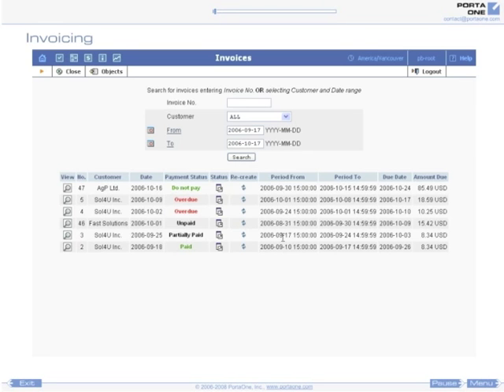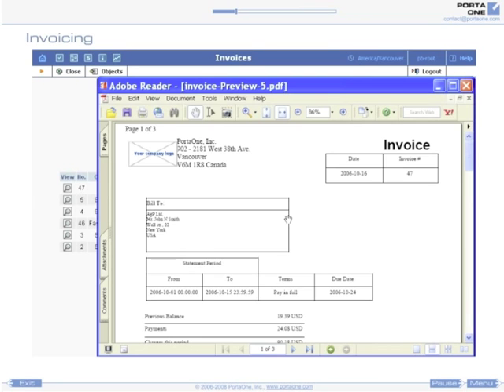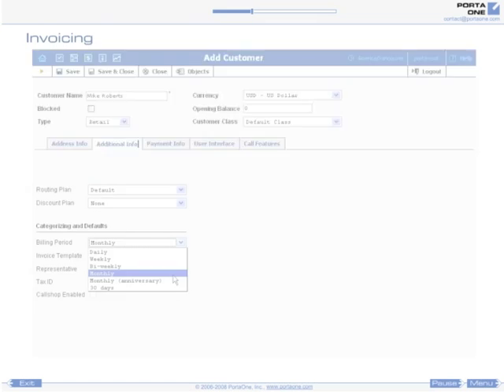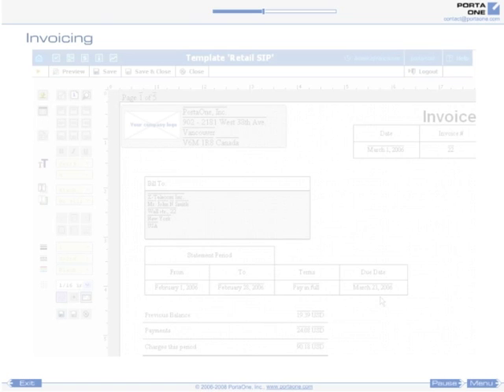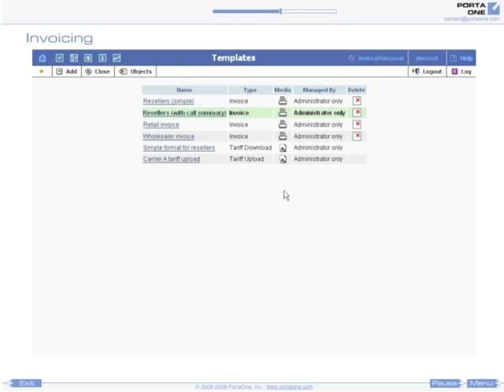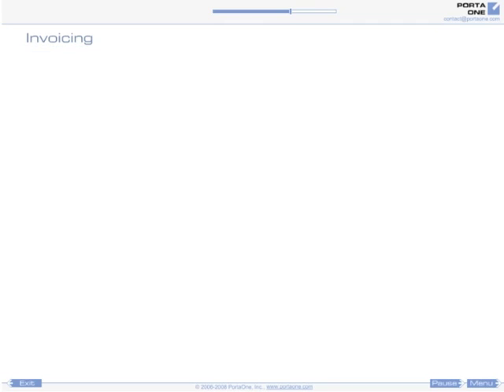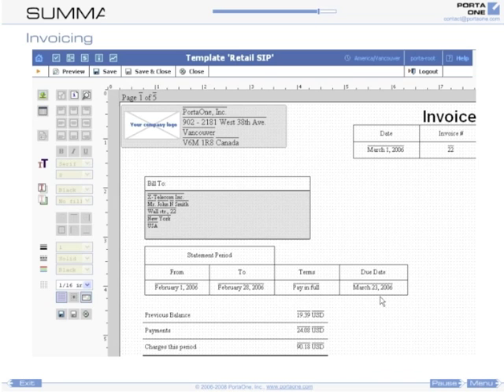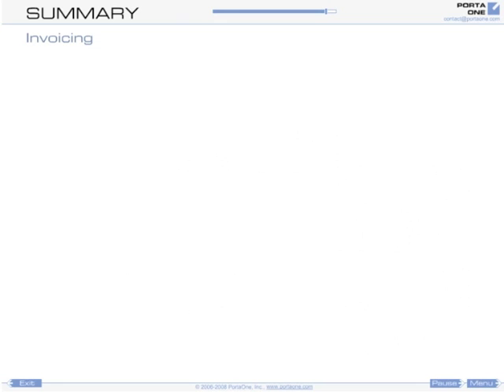Converged VoIP Billing System: Invoicing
Shows how the invoicing features works in creating PDF invoices for services rendered.

PortaBilling allows creating custom invoice templates, control invoice layout, and decide what information to display. A PDF file is automatically created for every invoice and delivered to the end-user.